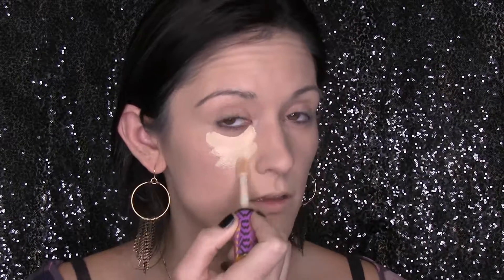FIRST IMPRESSION DRUG STORE | DOES THIS AFFORDABLE CONCEALER COMPARE TO TARTE SHAPE TAPE?!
**THIS VIDEO WAS NOT INTENDED TO BE THE ENTIRE VIDEO. THIS IS ACTUALLY ONLY HALF OF WHAT WAS SUPPOSED TO BE UPLOADED. THERE WERE SOME TECHNICAL DIFFICULTIES AND NOW DUE TO LOST FOOTAGE, THIS WAS ALL THAT WAS ABLE TO BE UPLOADED. I AM SO SORRY!

This video is all about a few first impressions from the drugstore! I had originally planned on just doing the concealer comparison, but decided to throw in a few other drugstore products!!  I hope you enjoy it!

tiffanynoellebeauty

Please let me know any videos you'd like to see!
XOXO